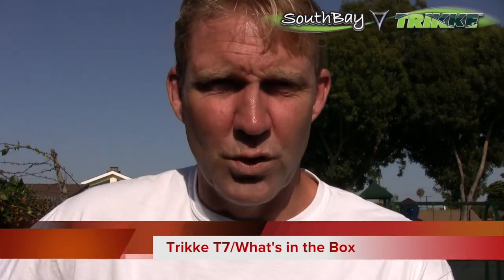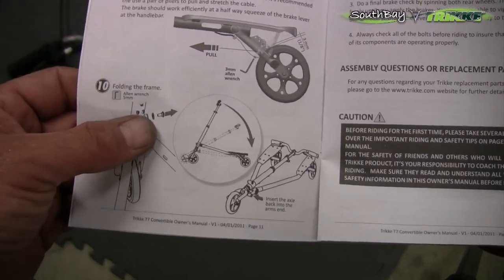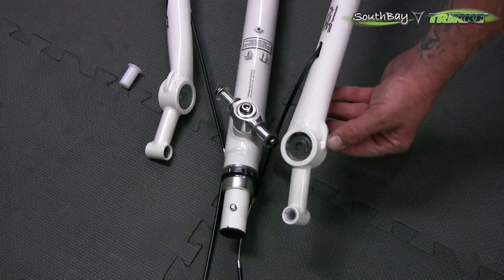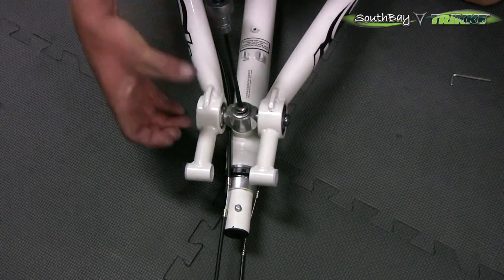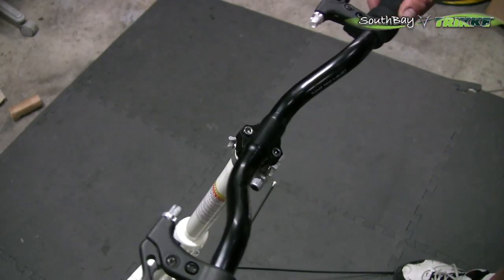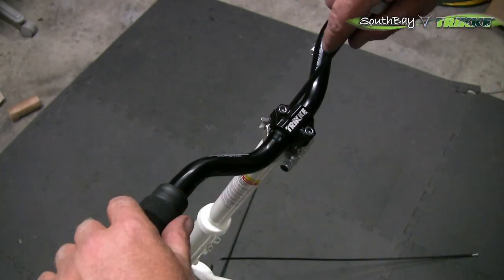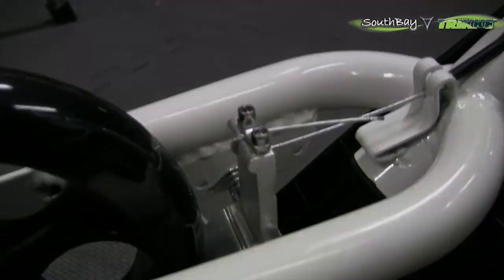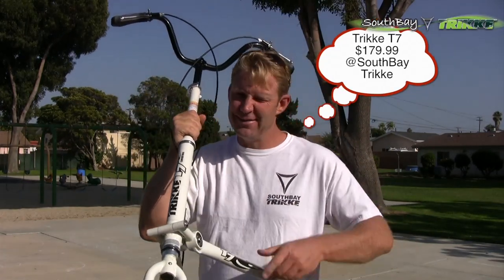Trikke T7 "What's in the Box" Assembly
What' in the Box assembly instructional for the Trikke T7.